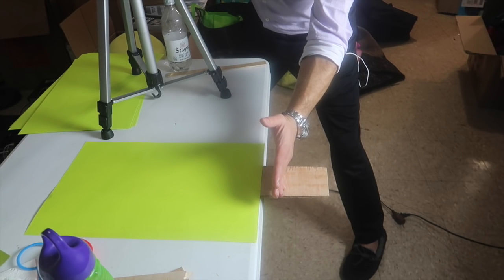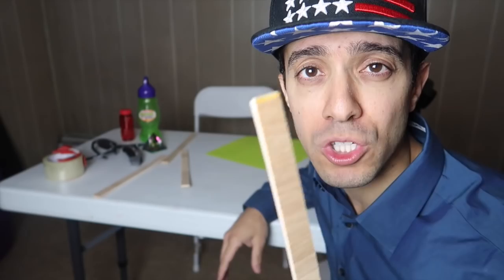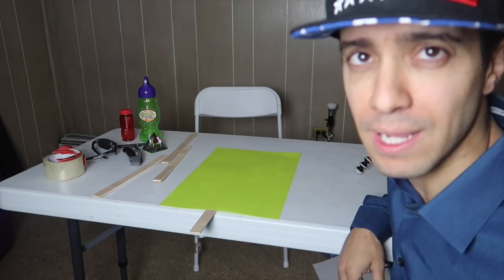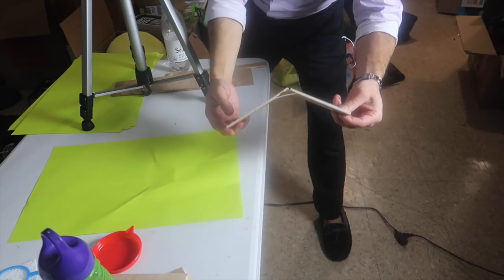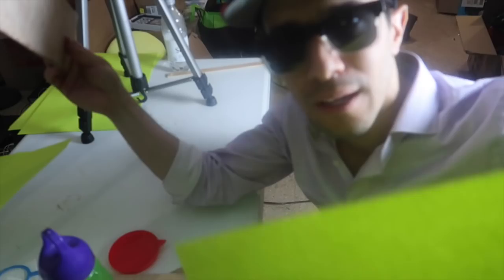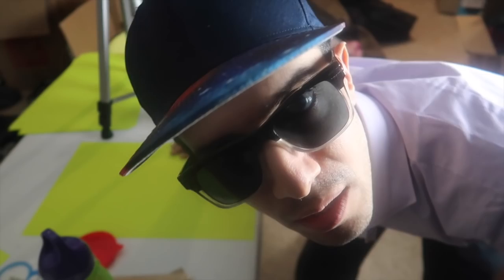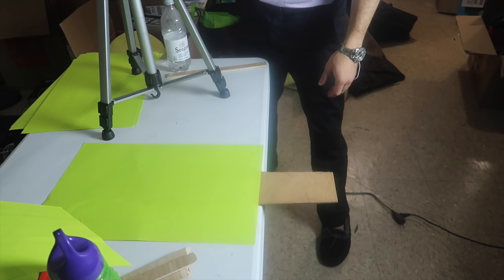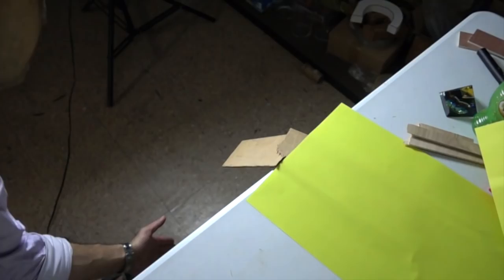Easiest Way to Break Wood Cool Science Experiment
Break wood with your hands so easily. All you need is a piece of paper and your hand. Air pressure does the rest. So cool makes a really fun and cool science experiment!

We post a new videos often and a new video EVERY day on the vlog channel! so, if you liked this video and want more like this then SUBSCRIBE and COMMENT on what you want to see next!

Send Mail To:
Incredible Science
Brooklyn NY

and also Filmed Slow Motion with the Sony RX IV